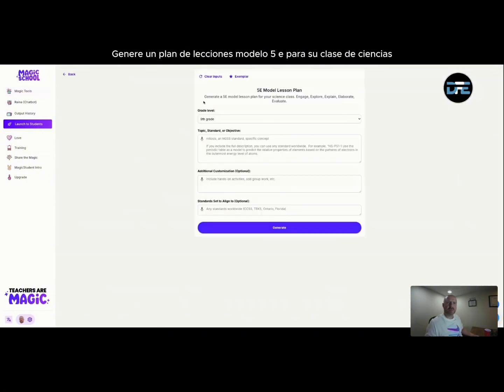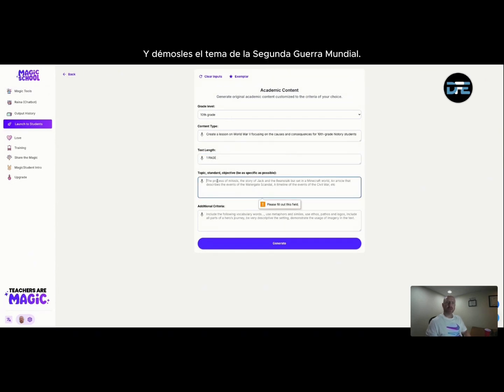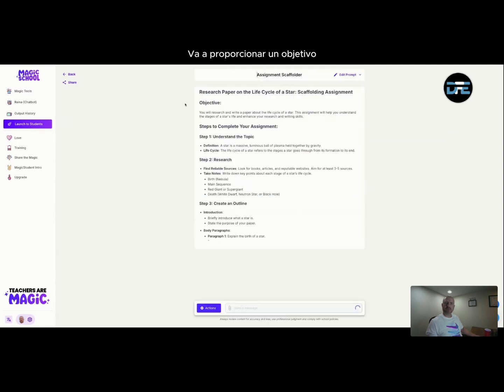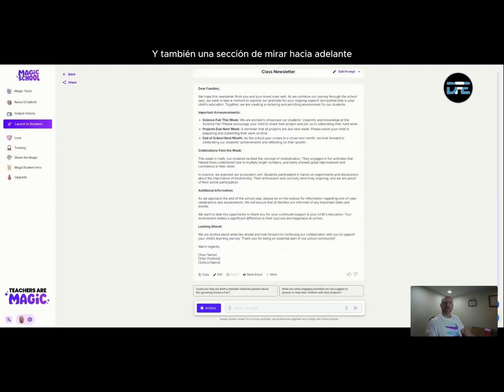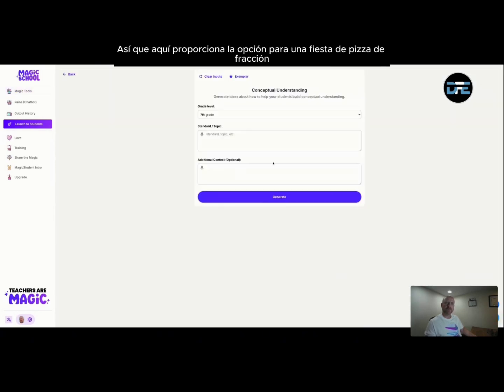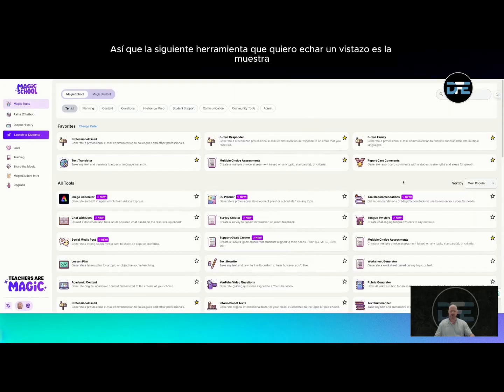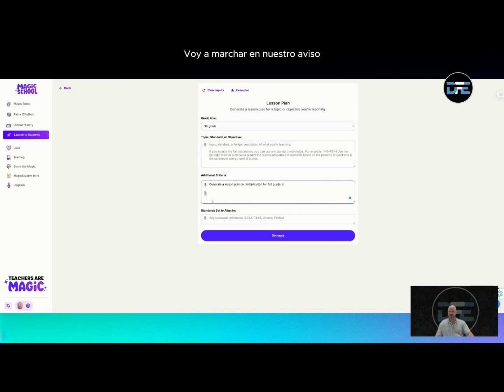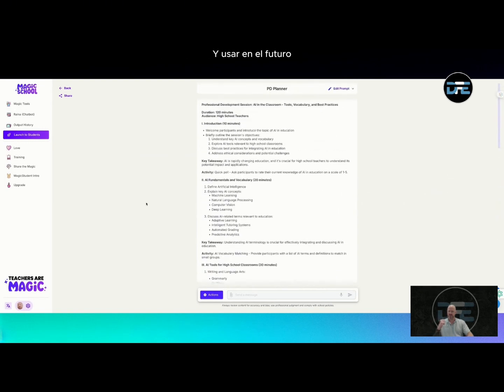Every Teacher Should See This AI Tool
Connect:
Introduction to Magic School AI - 0:00
5E Model Lesson Plan Generator - 0:14
AI Resistant Assignment Generator - 2:04
Academic Content Generator - 3:57
AI Personalized Learning Paths - 5:31
IEP Generator - 6:21
Accommodations Generator - 7:52
Assignment Scaffolder - 8:51
BIP (Behavior Intervention Plan) Generator - 9:48
Behavior Intervention Suggestions - 10:59
Choice Board Generator (UDL) - 11:45
Class Newsletter Tool - 12:45
Clear Directions Tool - 13:43
AI in Expanding Educational Access - 14:47